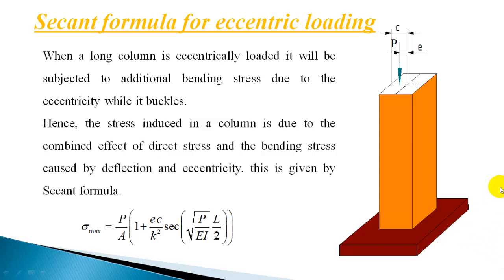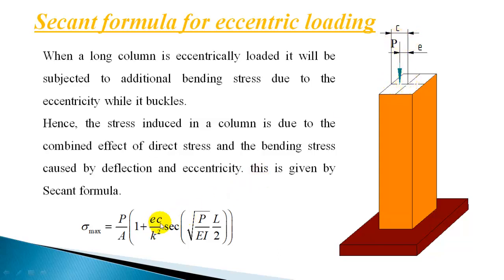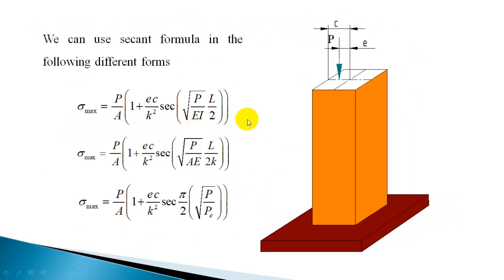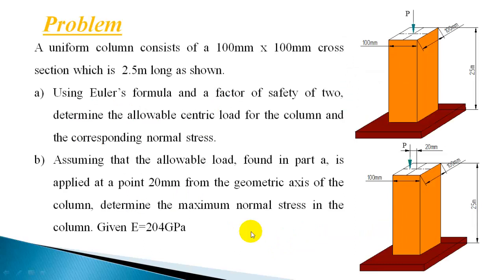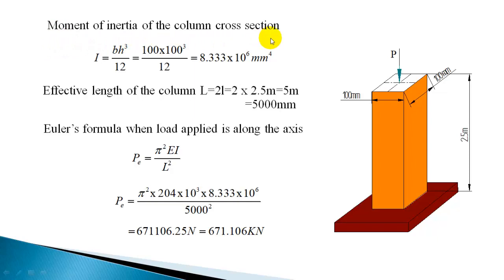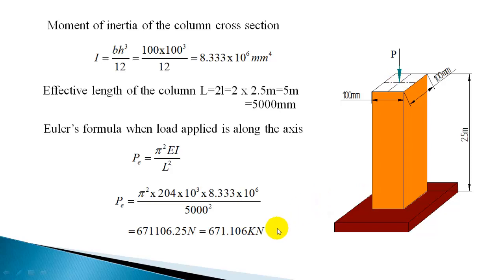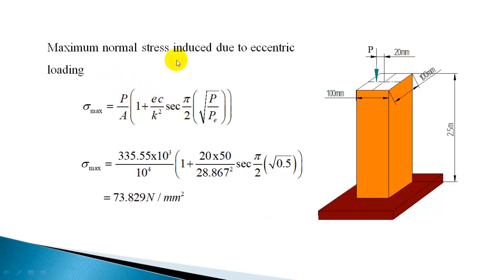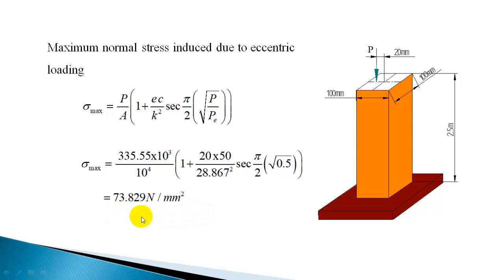Mechanics of Materials - Part 57 (Secant formula - Columns) | BME301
Column is a structural member mainly designed to take axial compressive loads. A short column when subjected to axial load fails when the direct normal compressive stress exceeds the permissible stress of the material. A long column may fail due to buckling, and this leads to failure of a column at a very low value of load compared to the load usually found to fail a short columns.
Euler's formula gives the buckling load at which a slender long column fails for different end conditions.
When a column is loaded with an eccentricity, additional stresses will be induced in the column. Secant formula gives the maximum stress induced when a column is subjected to eccentric loading.